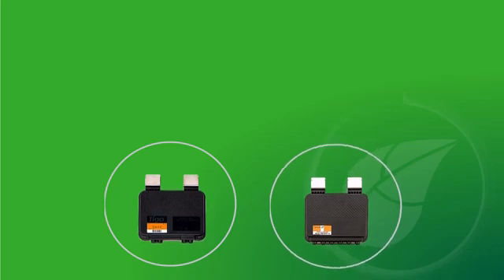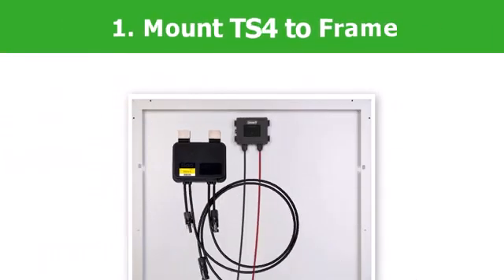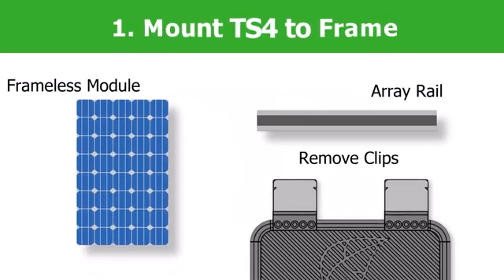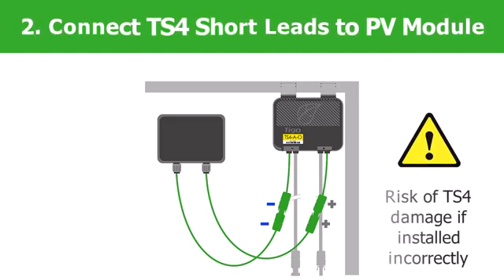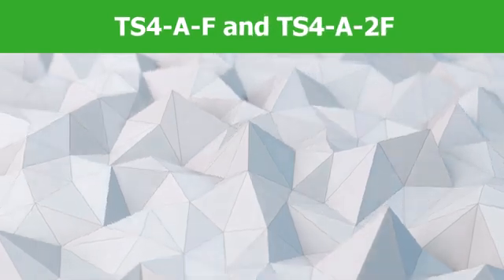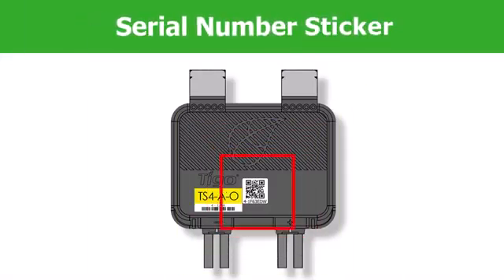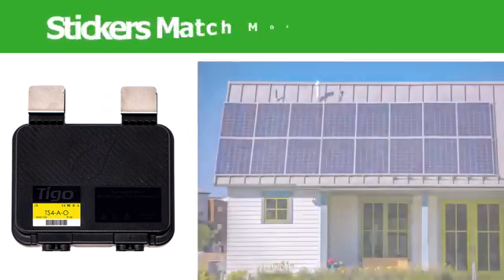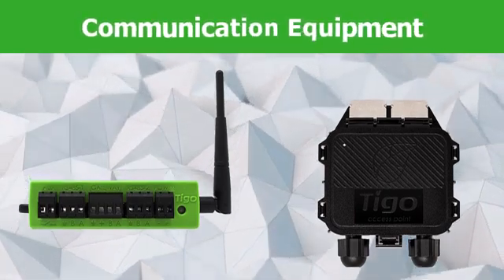Howto Connect the Tigo TS4 Optimizer to the SolarPanels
How to Connect the Tigo TS4 Optimizer to Solar Panels | Step-by-Step Guide 🌞🔌

Welcome to another informative video by 3Buy Solar, your trusted source for solar solutions! 🌍⚡ Whether you're a solar professional or a DIY enthusiast, this guide will walk you through the correct way to connect the Tigo TS4 Optimizer to your solar panels for maximum efficiency. Let's ensure your solar system delivers peak performance! 💪✨

🔧 Why Use the Tigo TS4 Optimizer?

The Tigo TS4 Optimizer enhances energy harvest by mitigating shading and mismatch losses. With its easy installation and reliable performance, it’s a top choice for professionals and homeowners looking to optimize their solar power systems. 🌿☀️

1. Preparation:

Ensure you have all necessary tools: screwdrivers, connectors, and the Tigo TS4 Optimizer.
Check your solar panels' specifications to confirm compatibility.

2. Connecting the Optimizer:

Secure the Tigo TS4 Optimizer to the back of your solar panel using the provided mounting system.
Connect the optimizer’s input and output cables to the panel and the inverter, ensuring all connections are firm and watertight.

3. System Testing:

Power up the system and monitor the performance via the Tigo app or monitoring platform.
Look out for any error codes and resolve them using the user manual or professional assistance.

✅ Double-check connections to avoid issues during operation.
✅ Follow the manufacturer’s guidelines for optimal performance.
✅ Watch this video for a detailed, hands-on demonstration.

💼 Why Choose 3Buy Solar? @3buysolar

At 3Buy Solar, we’re committed to providing:
🌟 High-quality products like solar panels, inverters, optimizers, and accessories.
🌟 Competitive prices for wholesalers and distributors.
🌟 Expert support for installations, repairs, and error troubleshooting.

📚 Learn More and Stay Updated!

🌍 Join the Solar Revolution Today
With 3Buy Solar, your solar journey is simple and successful. Let’s harness the power of the sun and make a difference for our planet! 🌞♻️

Let’s build a brighter future together! 🌟